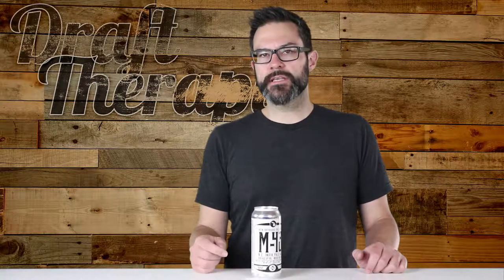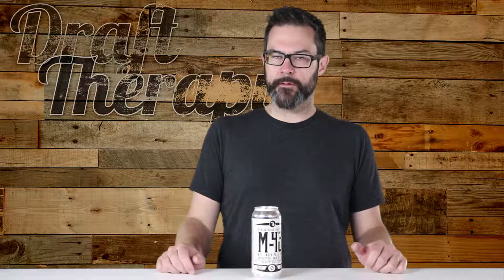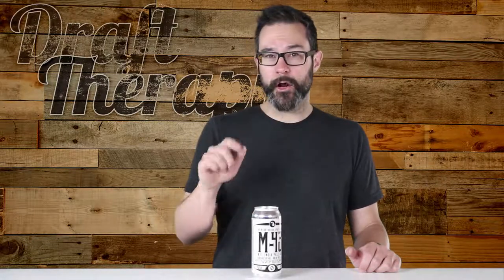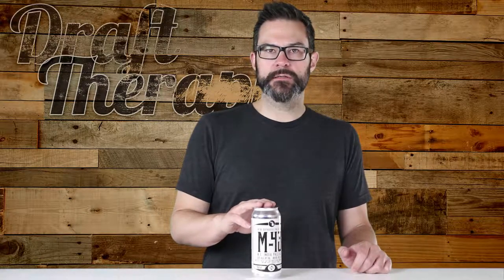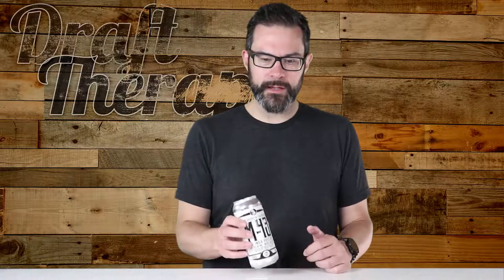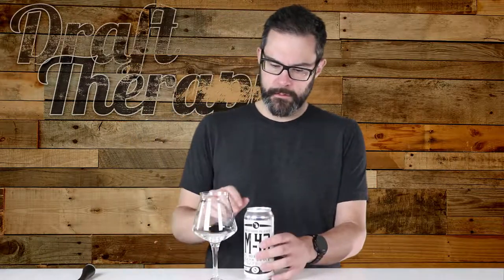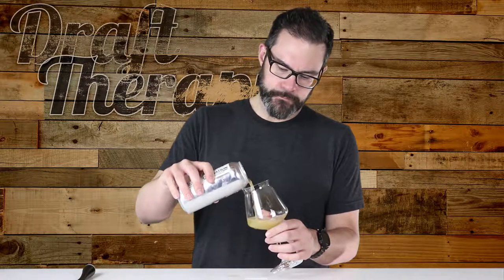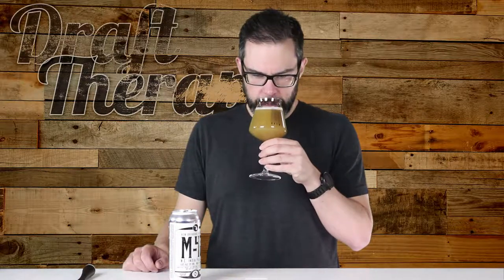Old Nation Brewing's M-43 NEIPA Review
This breview 4 U is one I was really looking forward to trying - Old Nation Brewing's M-43 New England IPA.  M43 is only the second NEIPA that I've tried, but if this is any indication of what's to come... Where do I get more?  Old Nation is in Williamston, MI - which is about half way between Howell and Lansing.  I'm really looking forward to heading out there soon to try what they have on tap.